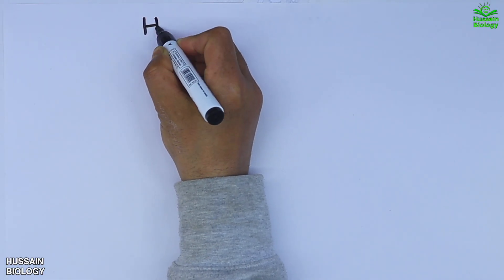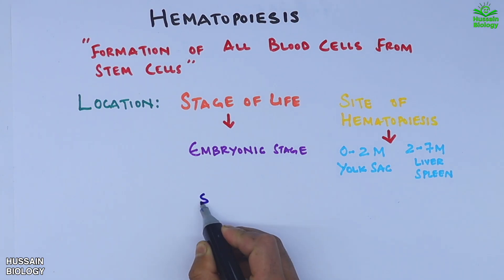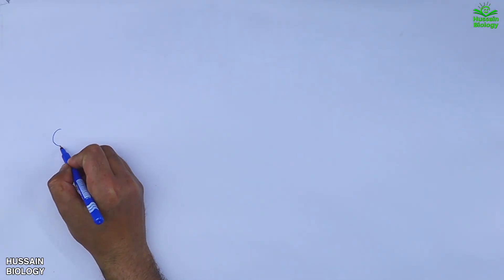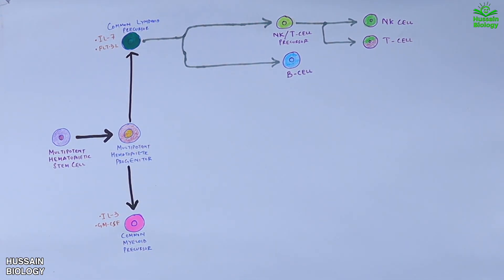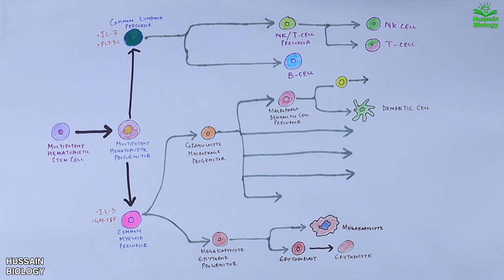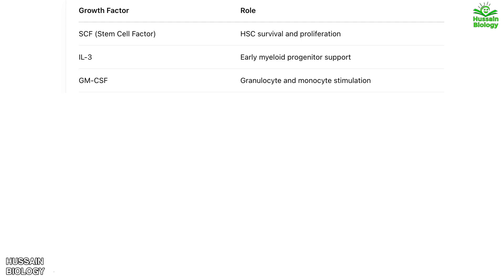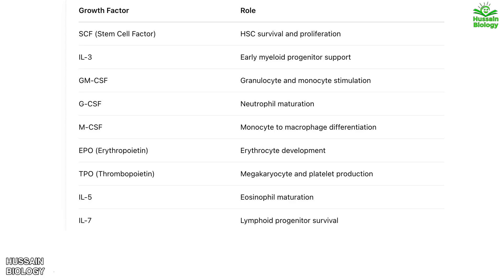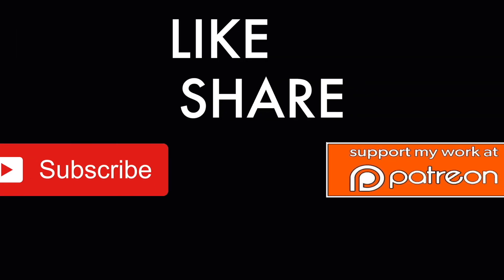Hematopoiesis | Blood Cell Formation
In this video, we dive deep into the fascinating process of hematopoiesis – the formation of all types of blood cells from hematopoietic stem cells (HSCs). These powerful stem cells reside mainly in the bone marrow and have the unique ability to give rise to every blood cell type found in the human body.

📌 What you'll learn in this video:
🔹 How hematopoietic stem cells differentiate into two major progenitor lines – Common Myeloid Progenitor (CMP) and Common Lymphoid Progenitor (CLP)
🔹 Step-by-step development of each blood cell:
  • Red Blood Cells (RBCs) via erythropoiesis
  • White Blood Cells (WBCs) like neutrophils, eosinophils, basophils, monocytes, and lymphocytes
  • Platelets via megakaryopoiesis
🔹 Role of essential growth factors:
  • Erythropoietin (EPO) for RBC production
  • Thrombopoietin (TPO) for platelet formation
  • G-CSF, M-CSF, IL-3, IL-5, and others for white blood cell maturation
🔹 Locations of hematopoiesis during fetal development and in adults
🔹 Clinical relevance and how hematopoiesis is affected in diseases like leukemia and anemia

🎯 This video is perfect for medical students, biology learners, and anyone preparing for exams like NEET, USMLE, or AIIMS. We’ve included a simplified flowchart, cell lineages, and visual cues to help you understand and remember the entire process clearly.

🧬 Whether you're revising for a test or just curious about how your body creates blood cells every day, this video has you covered!